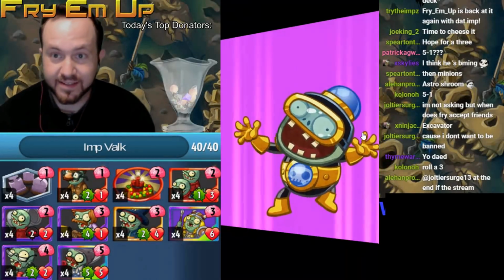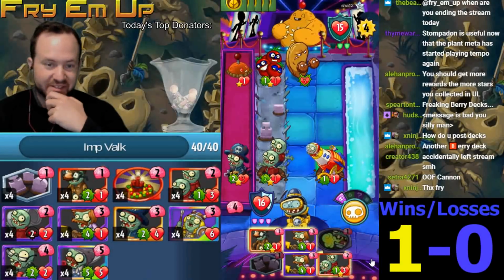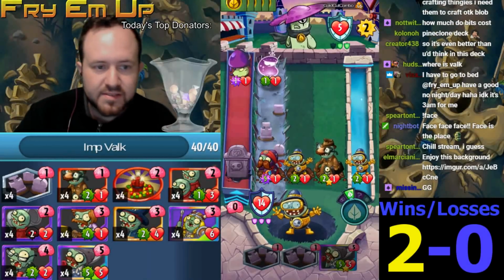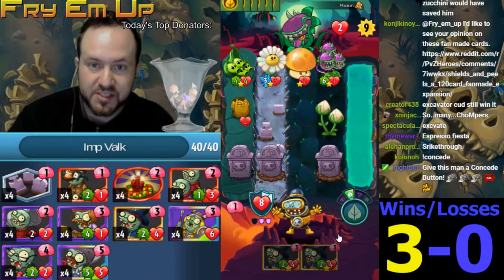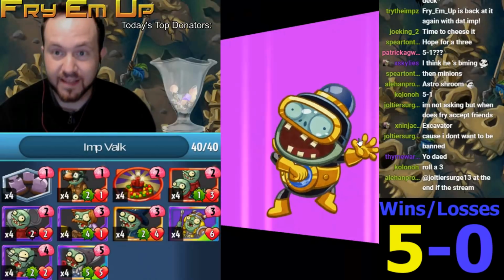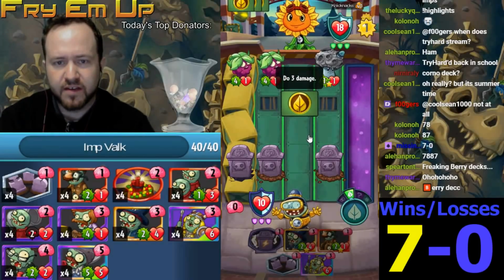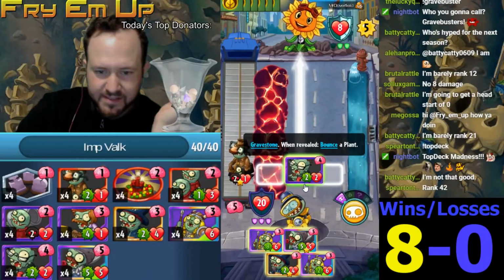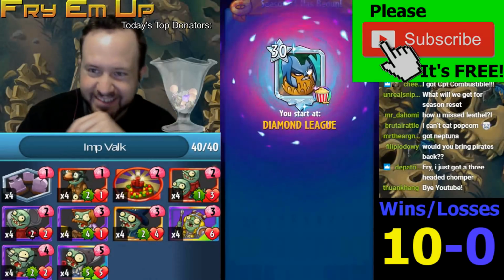*UNSTOPPABLE* Impfinity Valk Deck + Season Reset Rewards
Impfinity Imp Valk Deck

For Frequently Asked Questions about this channel and PvZ Heroes,

NEW Twitch Schedule!
Elder Scrolls Legends: Sun-Thur 4:30 PM - 6:30 PM